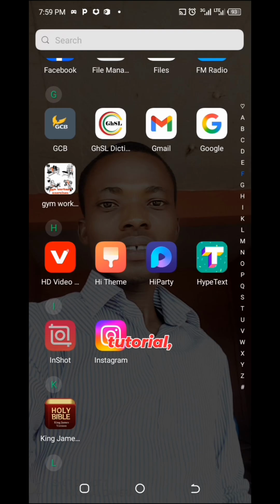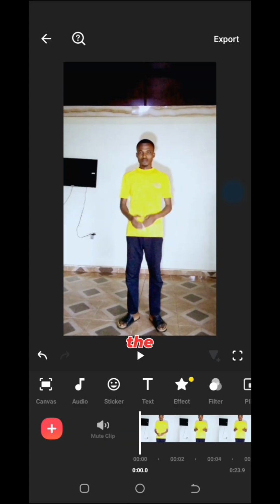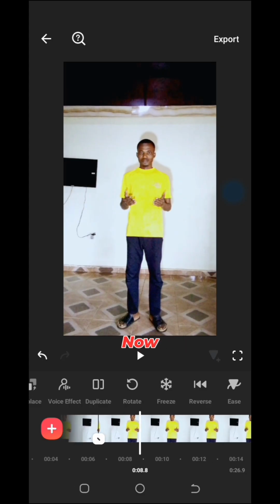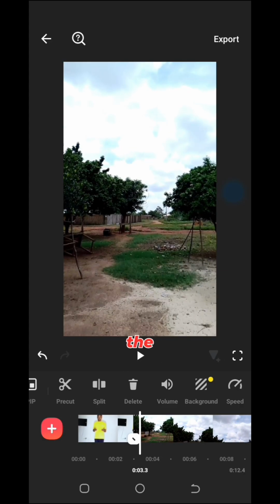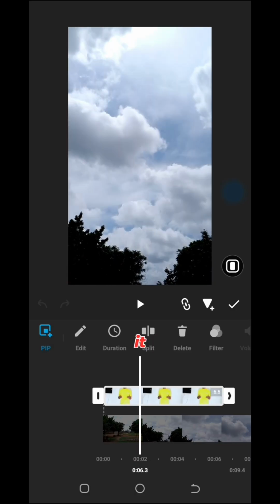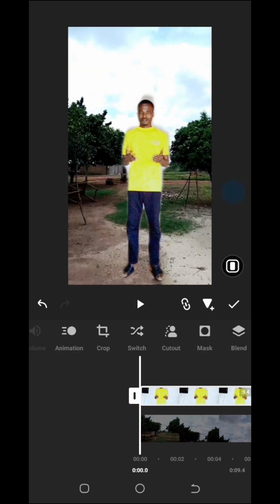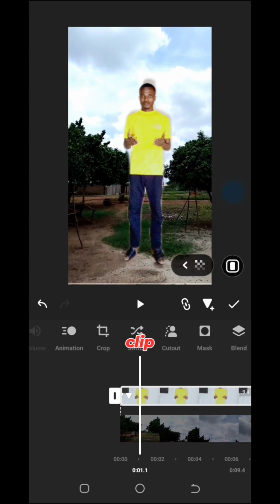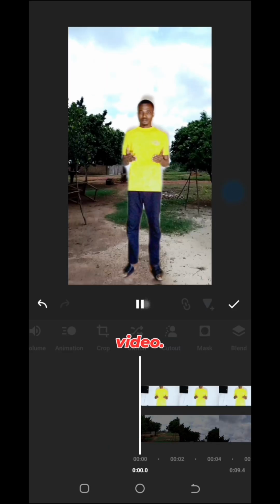Video editing tutorial: Sky transit effect.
In this video, I’ll show you step-by-step how to create the Sky Transit Effect — a stunning transition that makes your video look cinematic and professional! Whether you’re editing in CapCut, After Effects, or Premiere Pro, this tutorial will guide you through the process easily.

🌤 Learn how to:

Blend sky and motion clips perfectly

Add smooth camera movement and timing

Use overlays and color correction for realistic results

Make your transitions look like magic ✨

🎥 Perfect for beginners and creators who want to level up their editing skills!

👇 Don’t forget to:
💬 Comment if you want more tutorials